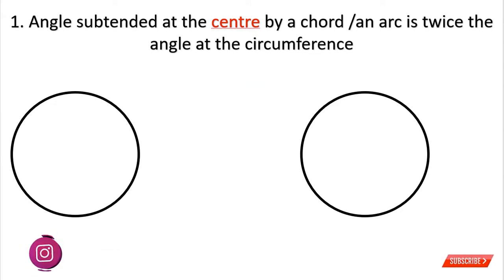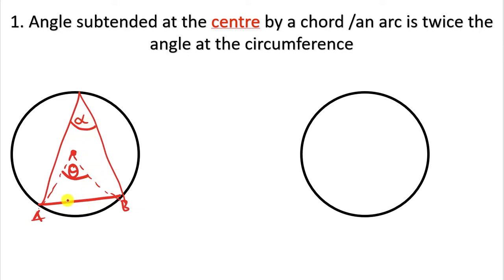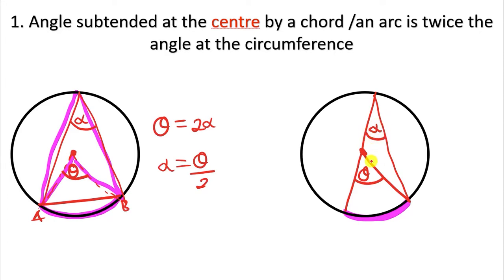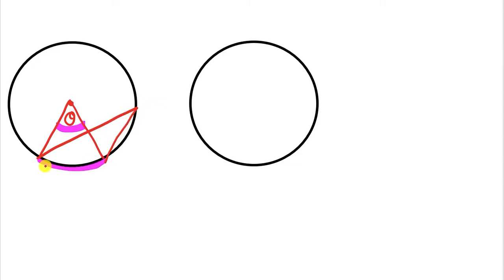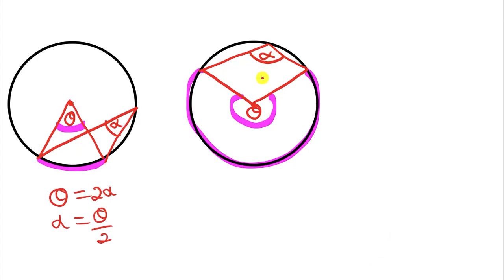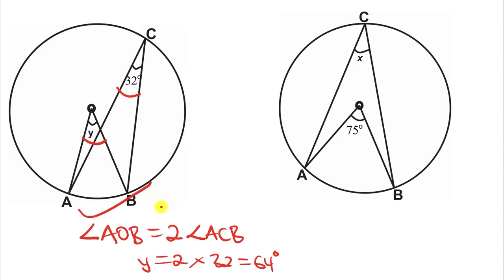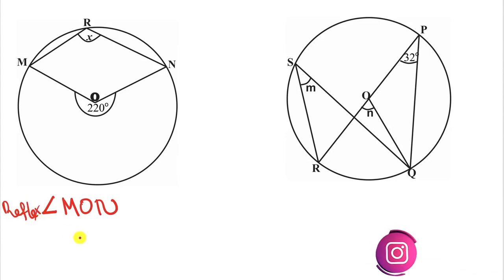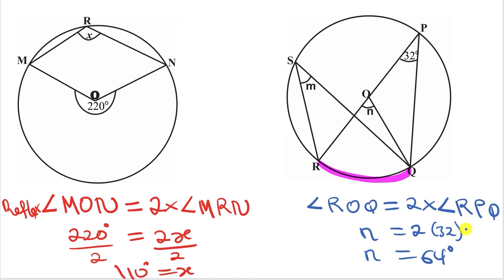Circle Theorems Made Easy l Angle at the Centre is twice angle at the circumference l A MUST WATCH !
This video explains one of the theorems which states that angles subtended at the Centre is twice the angle at the circumference in details to you. It reveals the in and out of this particular theorem